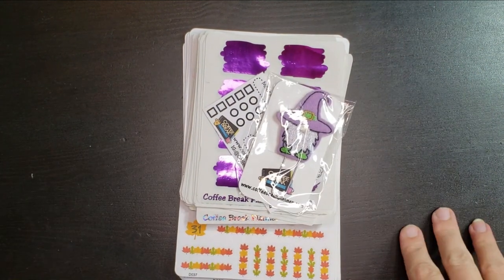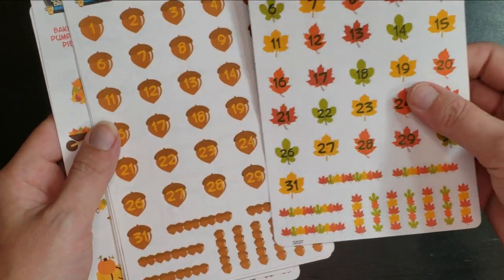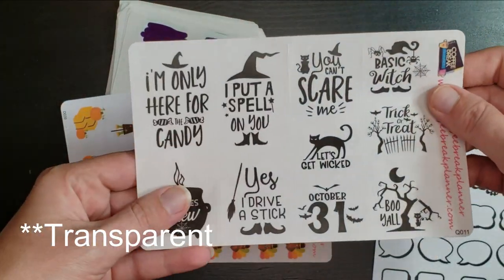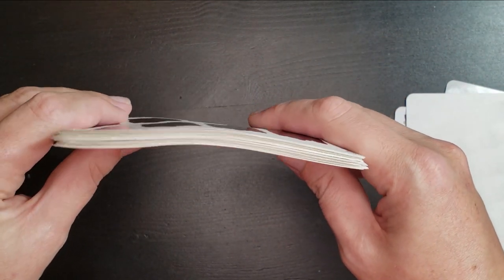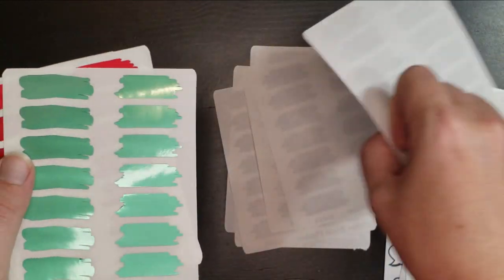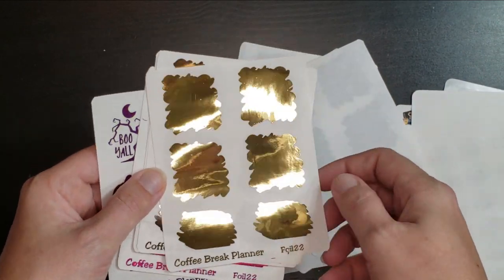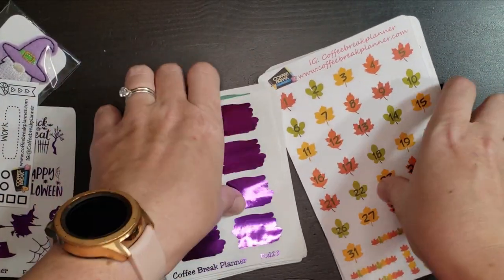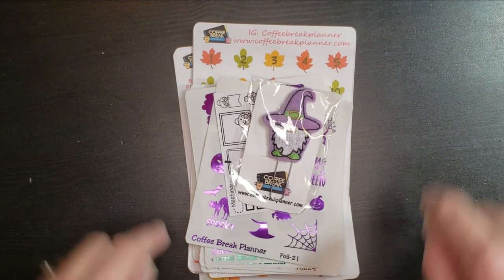Coffee Break Planner Sticker Haul with ALL the new foils!